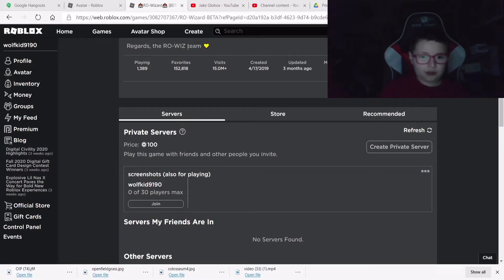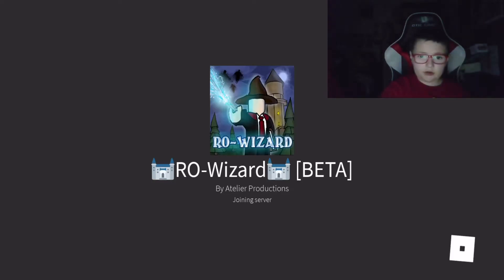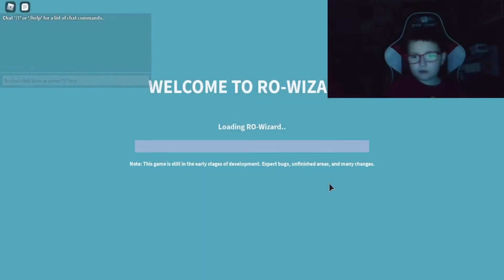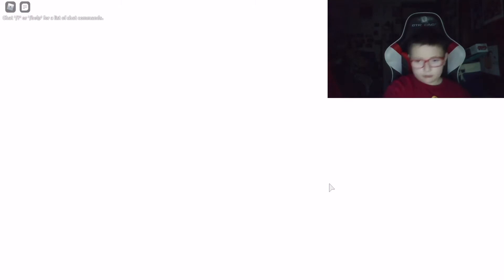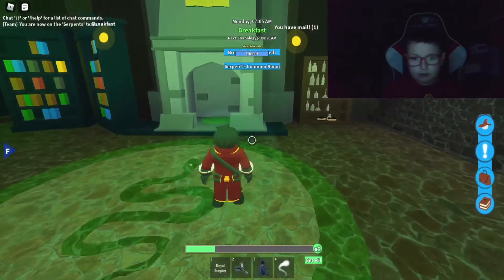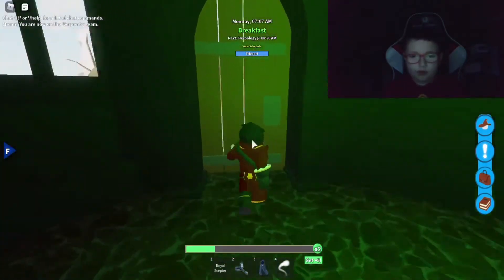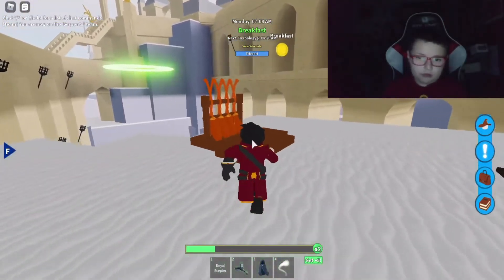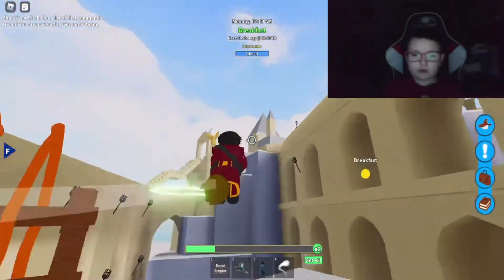How to get into Azkaban in ro-wizard